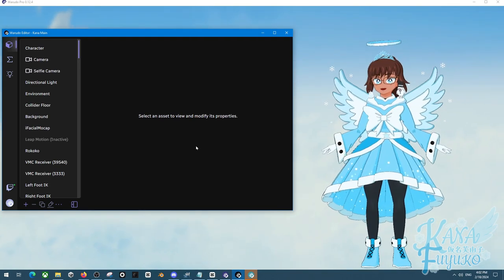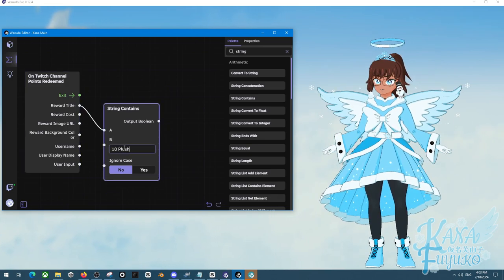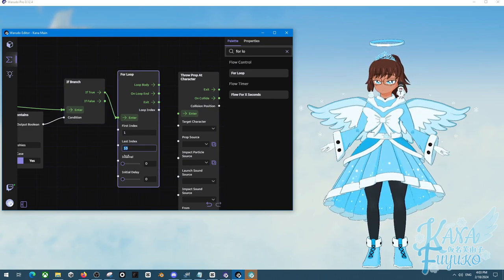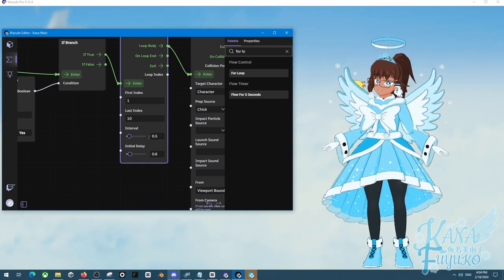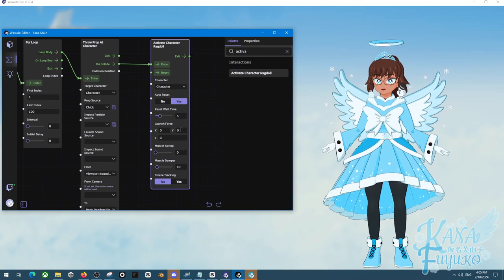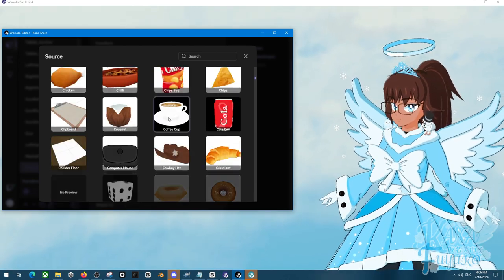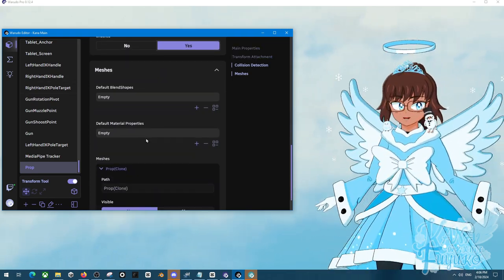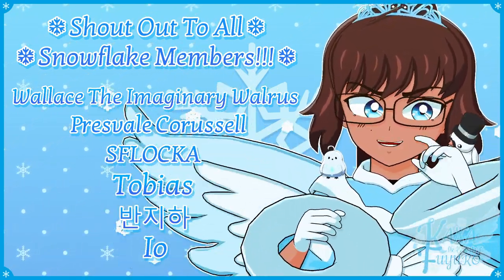How To Use For Loop Node To Throw Multiple Plushies At Once In Warudo!!!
In this tutorial, I will show you how to use Warudo's For Loop node to multiply how many things can hit your avatar. For Loop can also be for other crazy stuff too but to keep it simple, we will demonstrate with plushies.